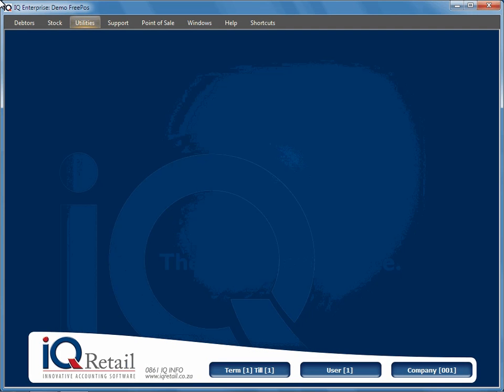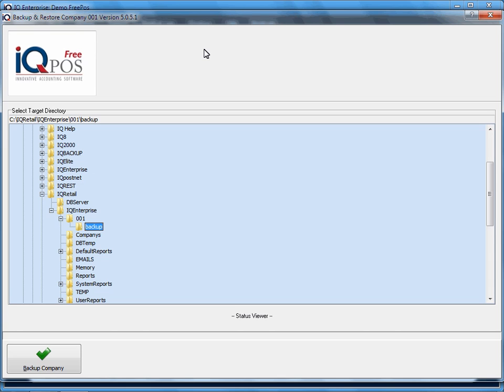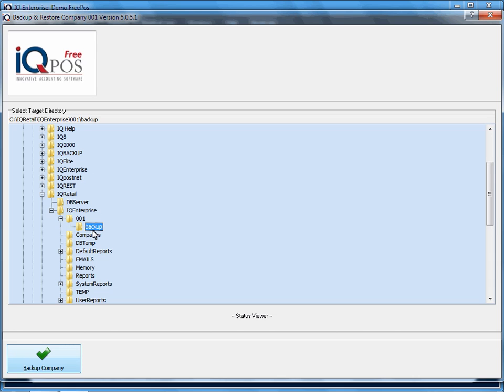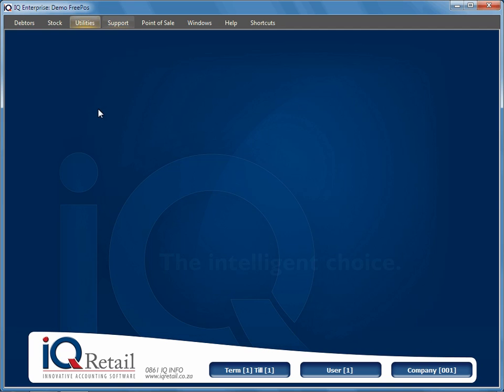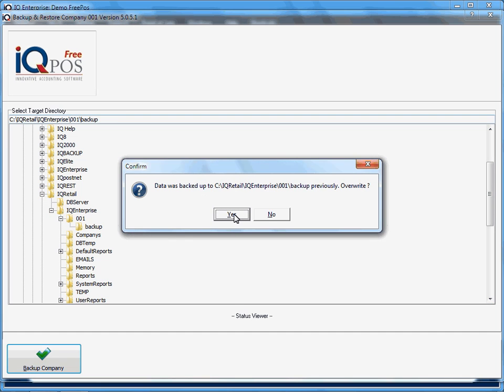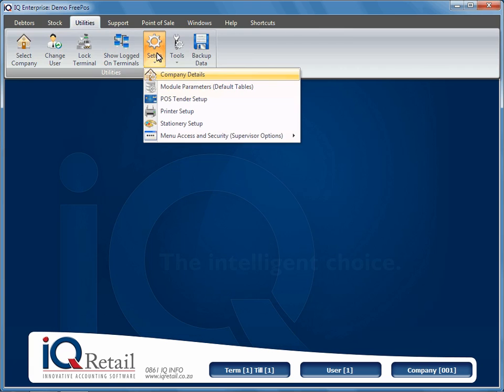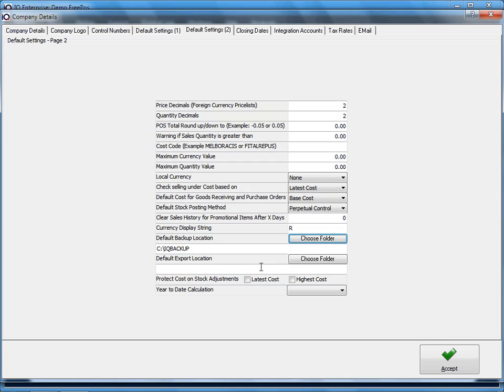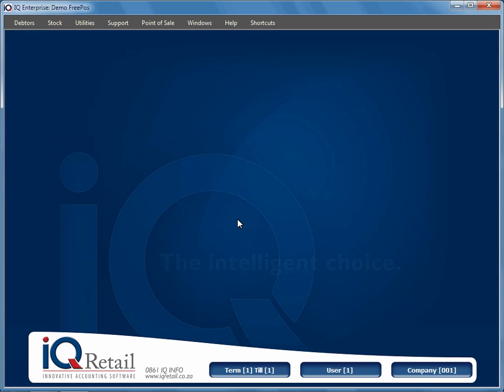IQ POS Utilities Backup Data 1 Backup